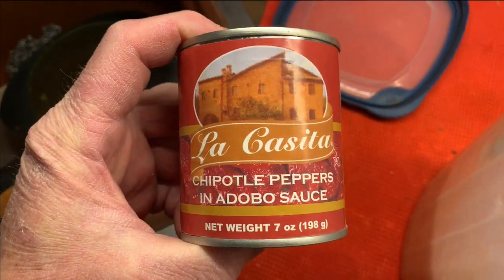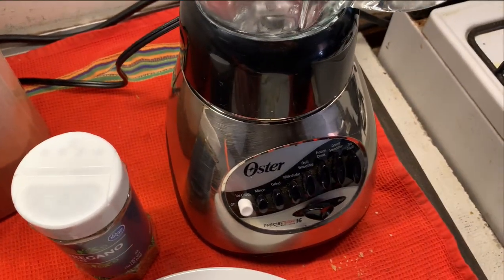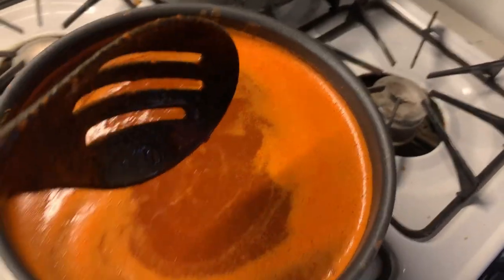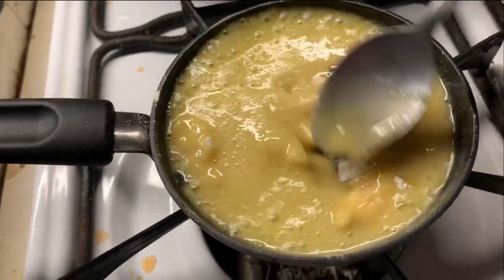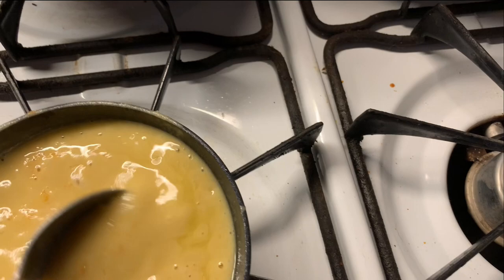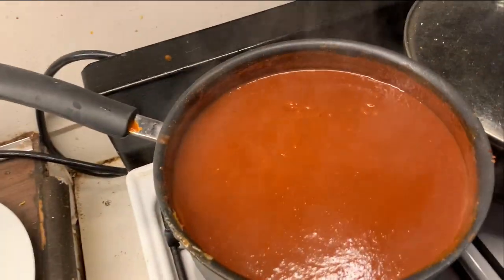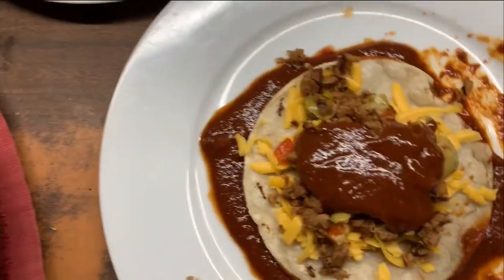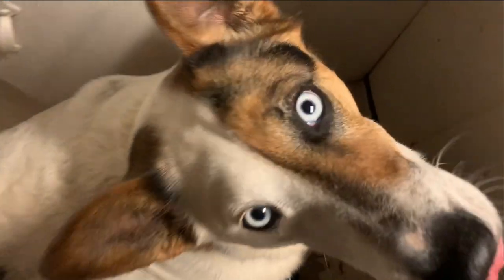Red Chili Sauce for Enchiladas, Grillers Crumble, La Casita Chipotle Peppers in Adobo Sauce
Best to make one's own red sauce than buy it.

Four tablespoons olive oil, four table spoons of wheat flour.